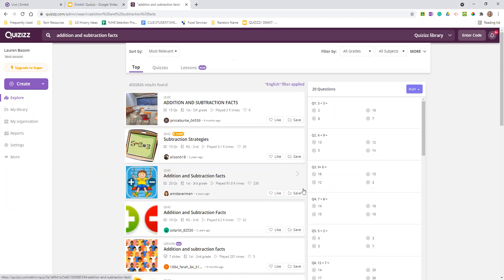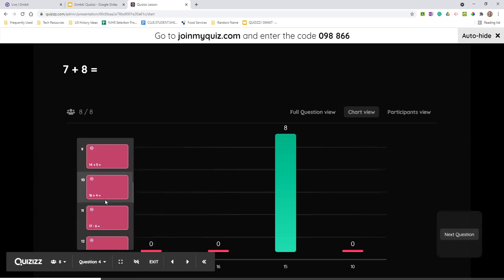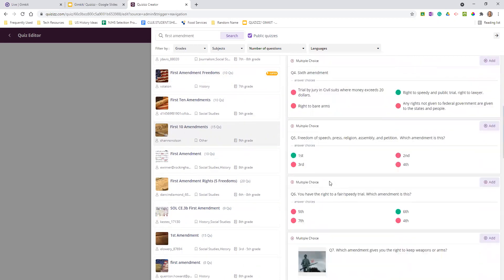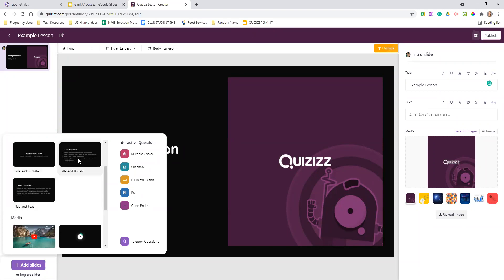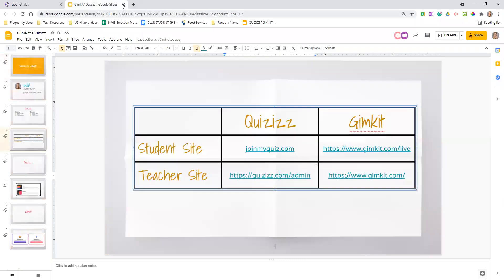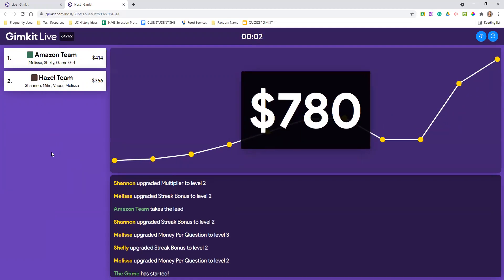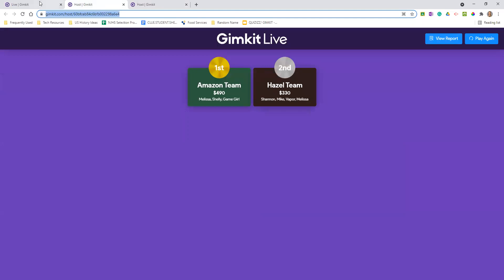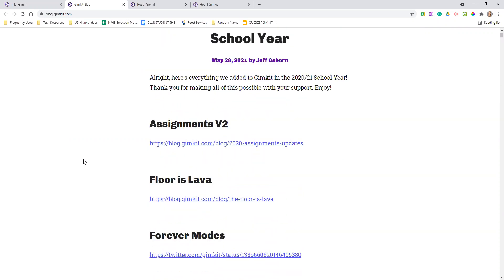Engaging Students by Gamifying Assessments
(Recorded 6/9/21) Engage students by gamifying assessment questions.
Both Quizizz and Gimkit allow educators to engage students in learning and provide assessment feedback to educators. In this session, you will learn to create and use various games and tools through the Quizizz and Gimkit platforms. Session Resource Document